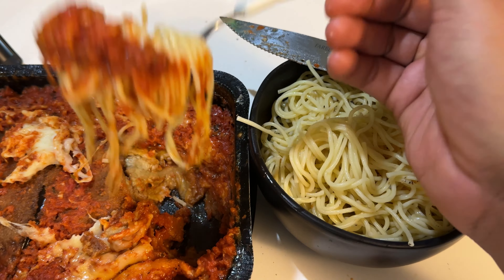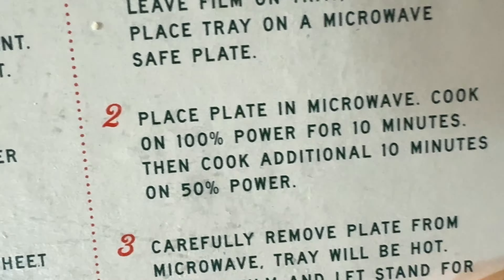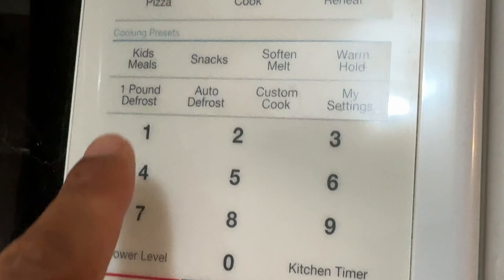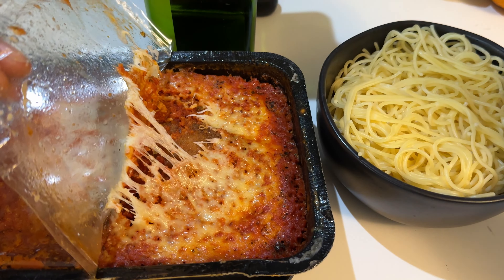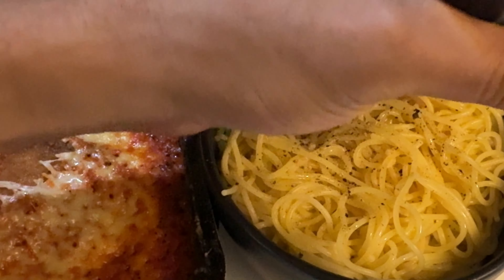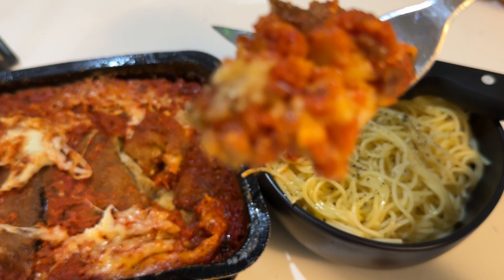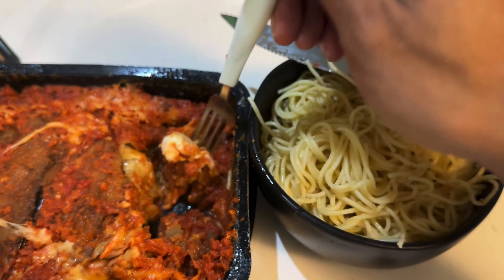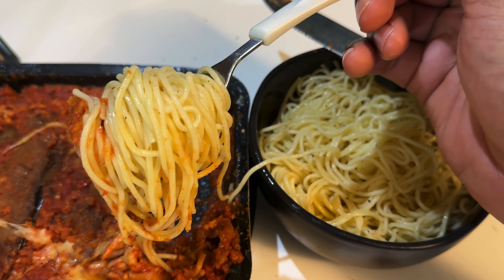Angelo's Eggplant Parmigiana: The Ultimate Taste Test & Mukbang